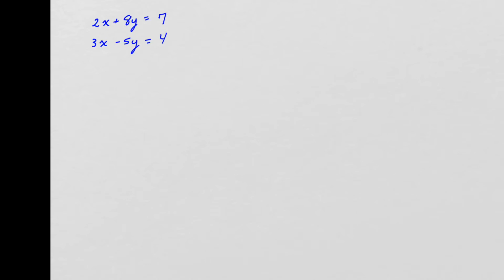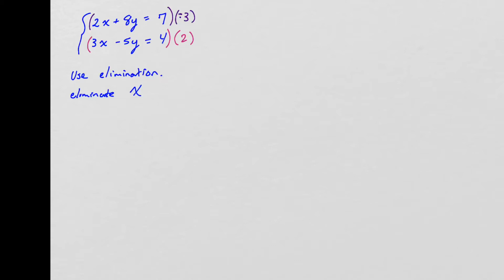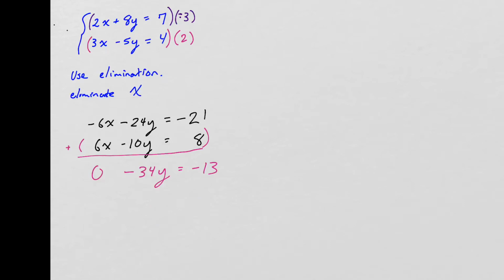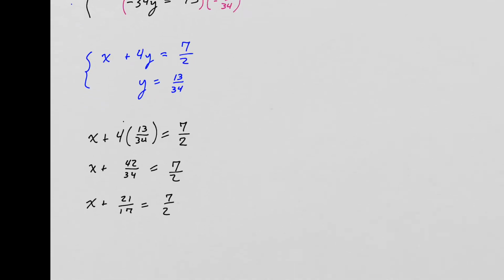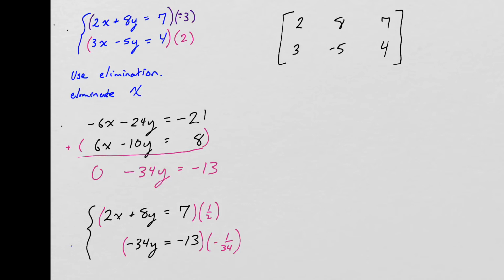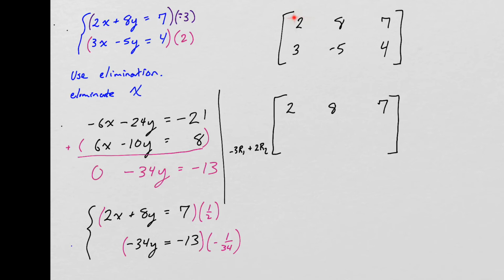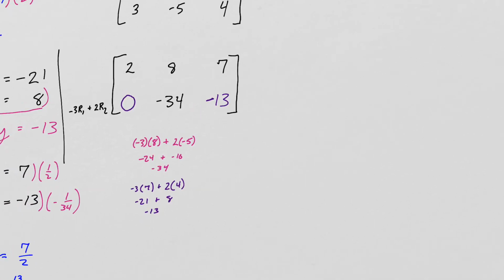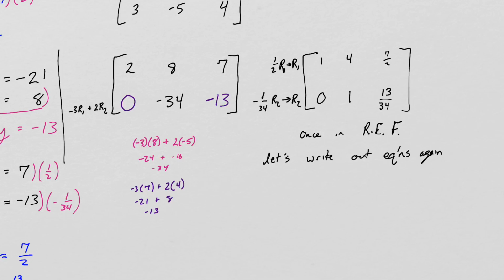Solving a Two-Variable Systems using Matrices